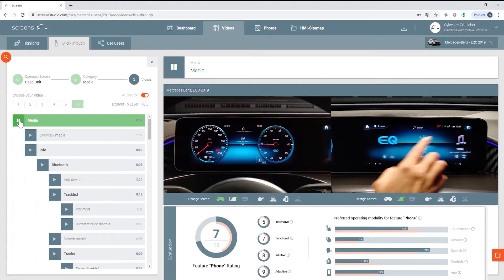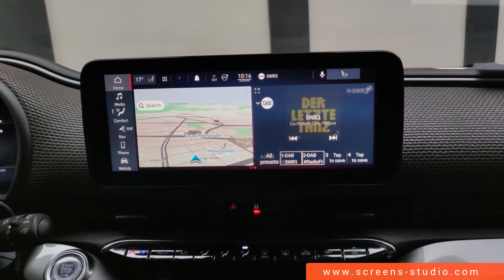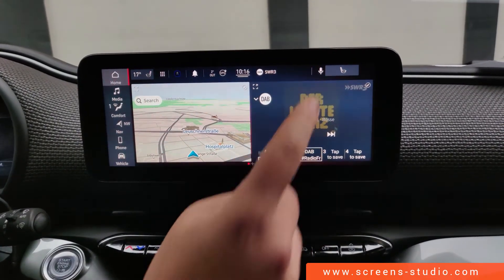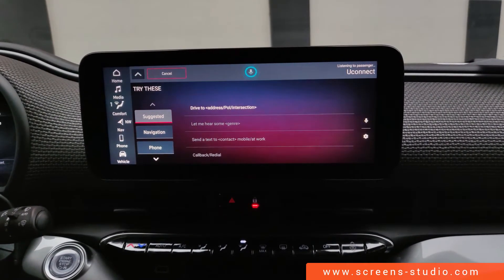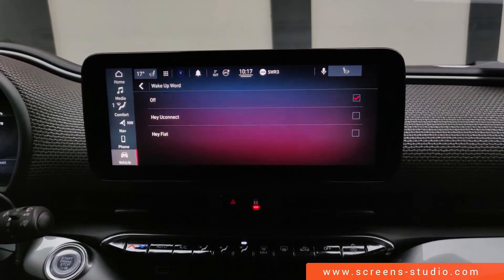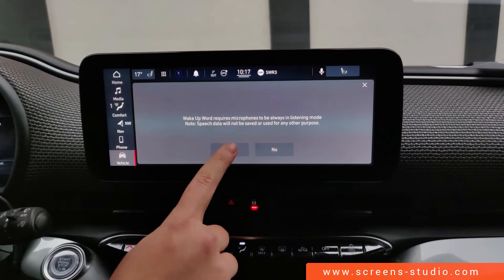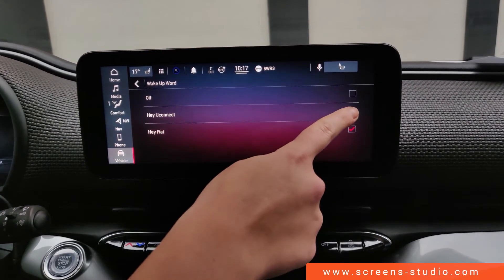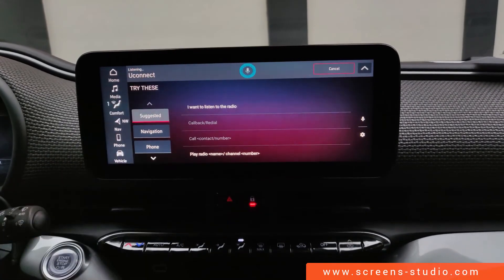Fiat 500e | "Hey Fiat" | 2020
New year, new vehicle: Our first vehicle and its infotainmentsystem to take a closer look at this year is the new Fiat 500e La Prima.

We tried to interact with the system by using our voice.

Then subscribe to our YouTube channel and LinkedIn profil and visit our webpage There we will show you the whole infotainmentsystem, our highlights and how the assistance systems such as the Fiat Co Driver works.